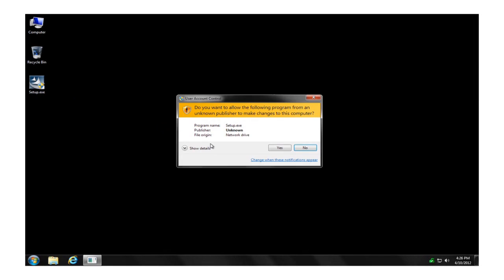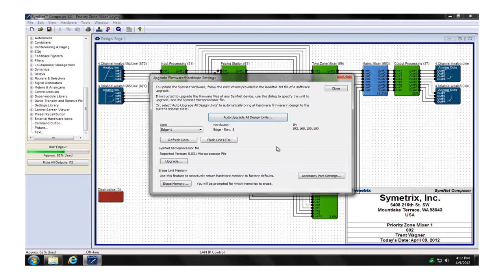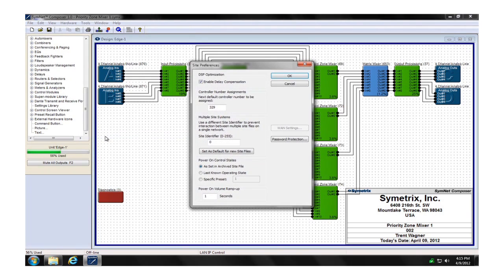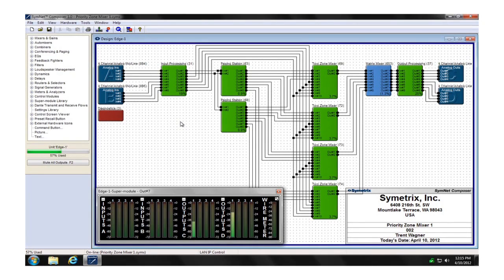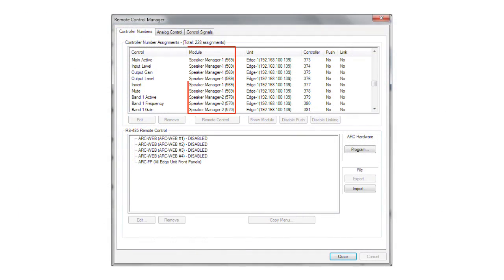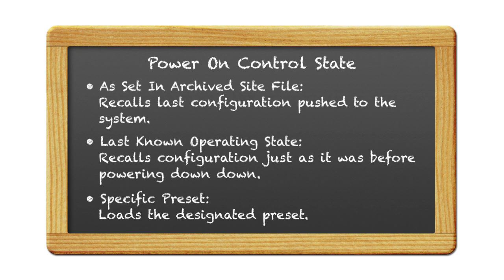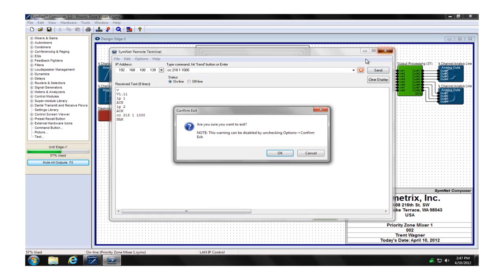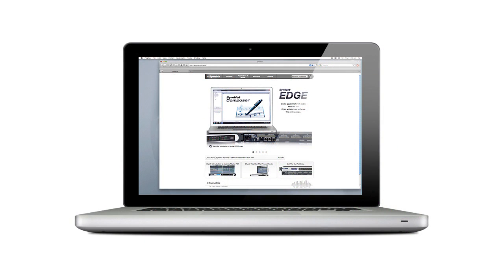Chapter 16: Commissioning and Troubleshooting